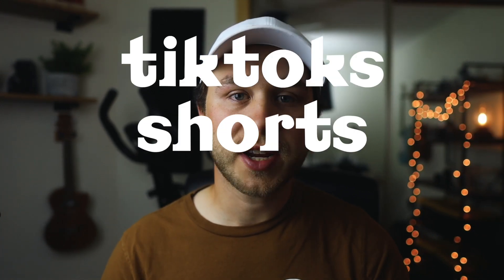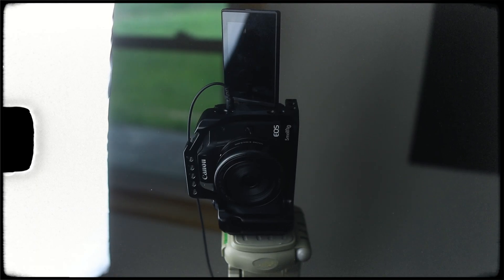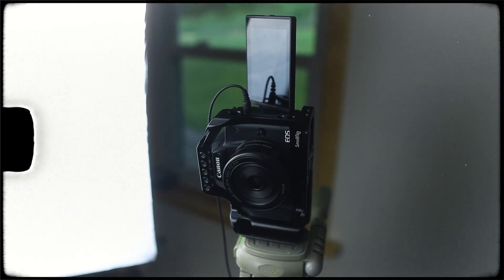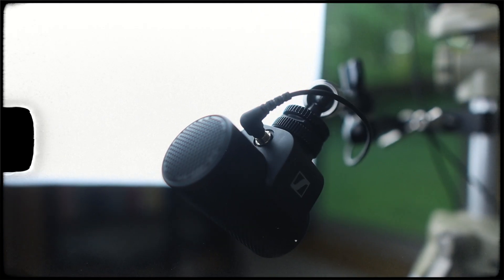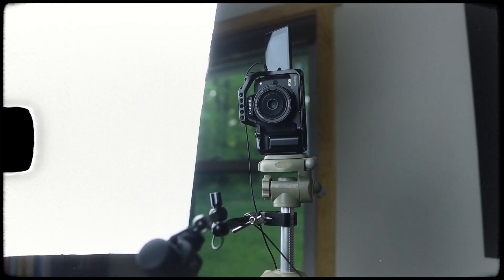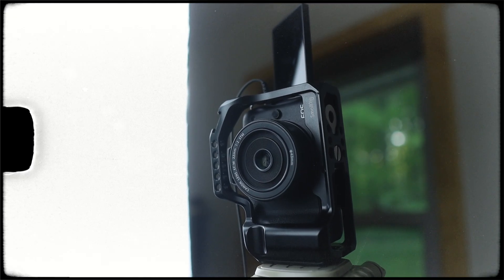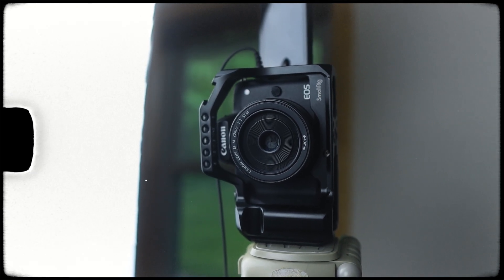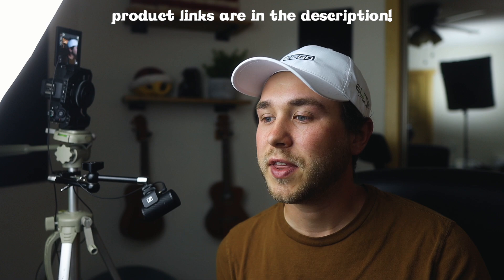UPGRADE Your Vertical Videos With The Canon M50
In this video learn how to take your vertical videos for TikTok, Reels, & Shorts to the next level with the Canon M50!

Check out the gear I mentioned in this video!

Canon M50 MARK II

Sennheiser MKE 200

SmallRig Arm

SmallRig Cage

Soft Box

Check the gear I use in each of my videos
My Camera (Canon M50)
My Main Lens (Sigma 16mm)
B-roll Lens (Sigma 30mm)
My Main Mic (Audio Technica AT2020USB+)
My Vlogging Mic (Sennheiser MKE 200)